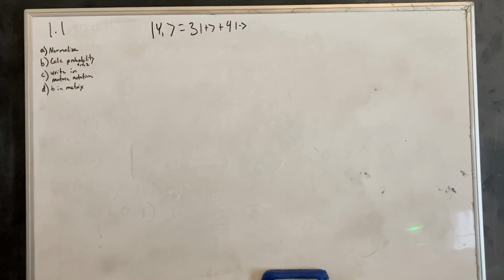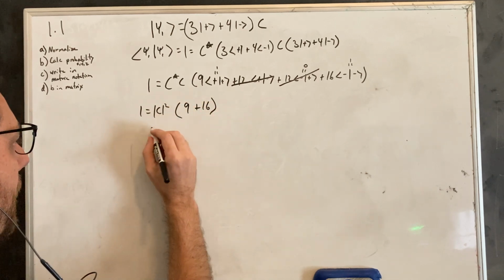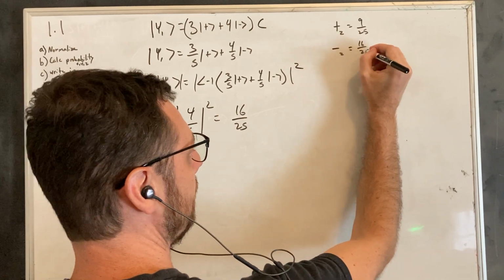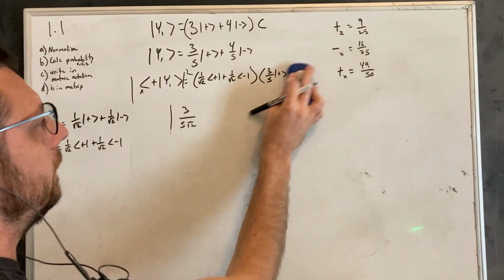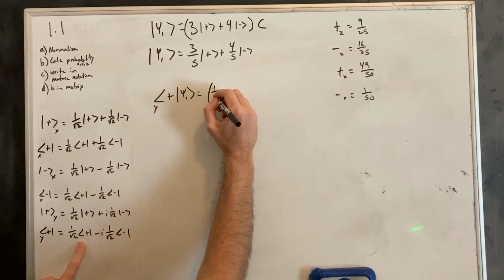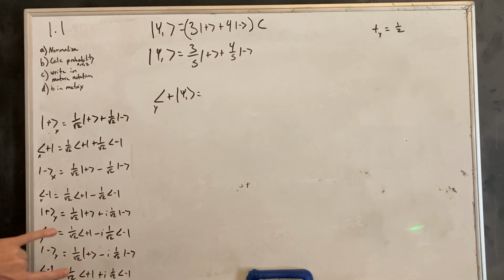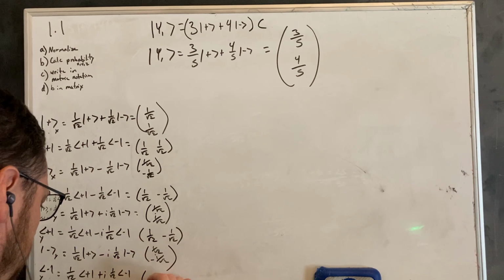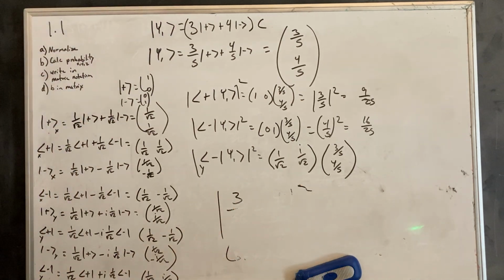McIntyre Quantum Mechanics Problem 1.1 (part 1)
Solution to part 1 of problem 1.1 in David McIntyre Quantum Mechanics textbook.

Consider the following state vector:
(psi) = 3(+ket) + 4(-ket)

a) Normalize each state vector.
b) For each state vector, calculate the probability that the spin component is up or down
along each of the three Cartesian axes. Use bra-ket notation for the entire calculation.
c) Write each normalized state in matrix notation.
d) Repeat part (b) using matrix notation for the entire calculation.